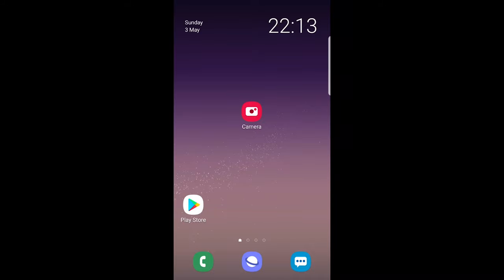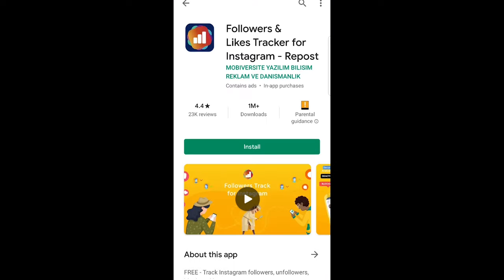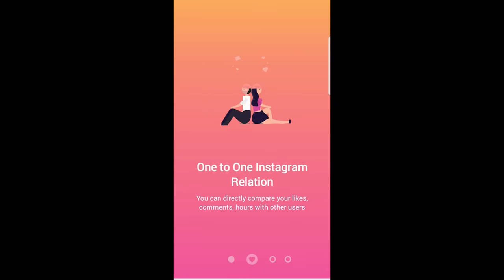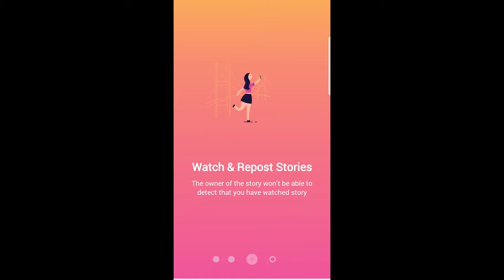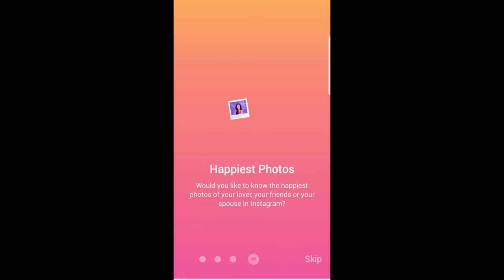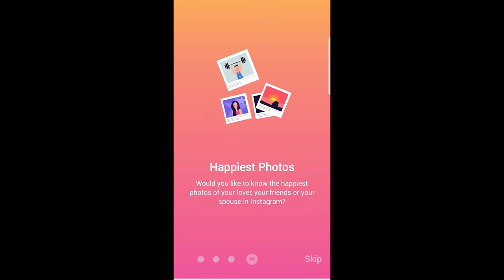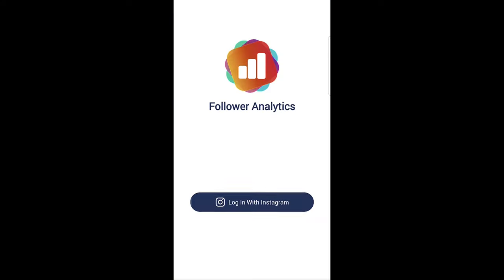HOW TO SEE WHO BLOCKED YOU ON INSTAGRAM